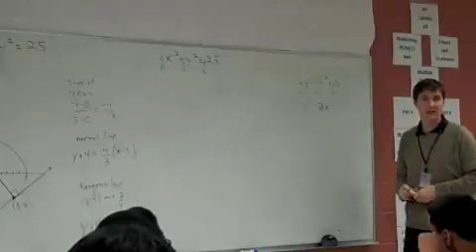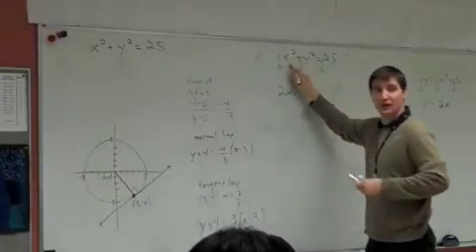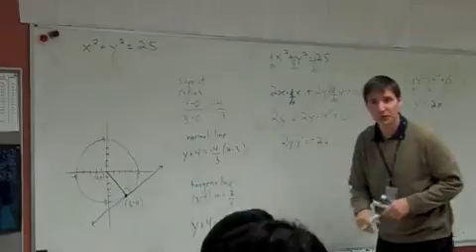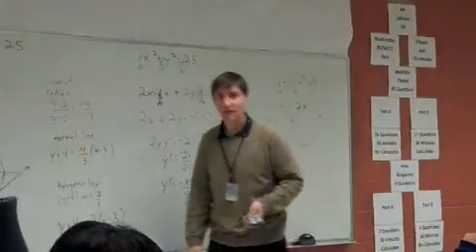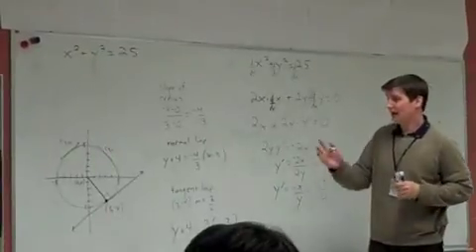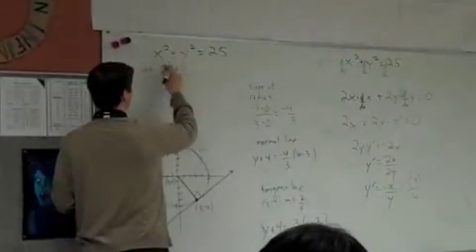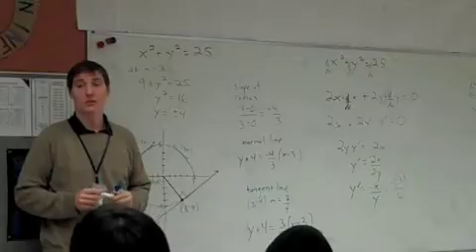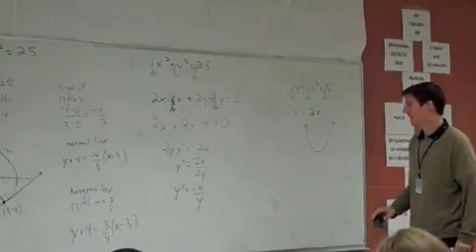calculus 11-3-2010 part II